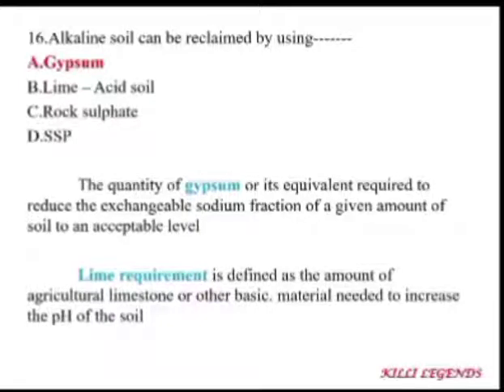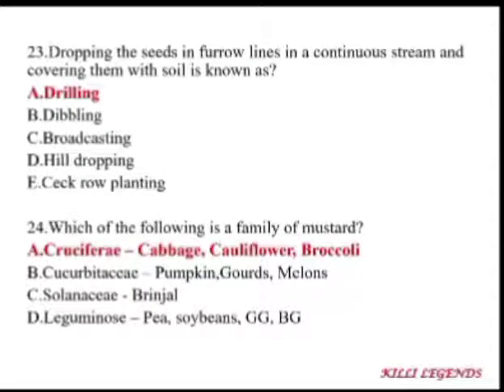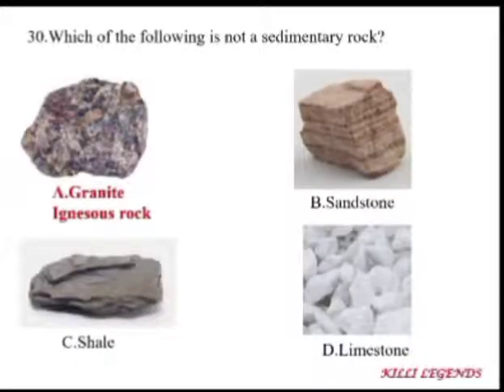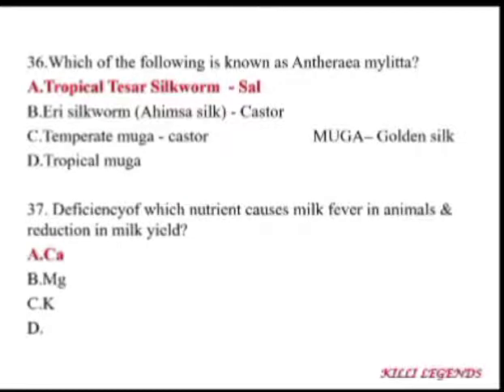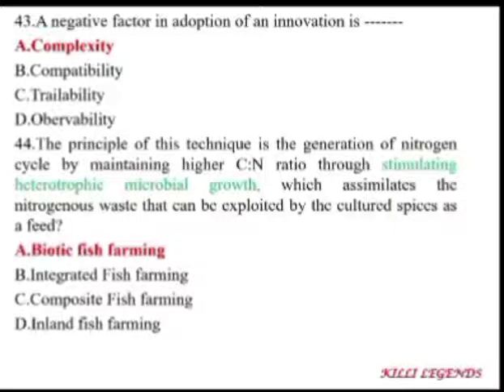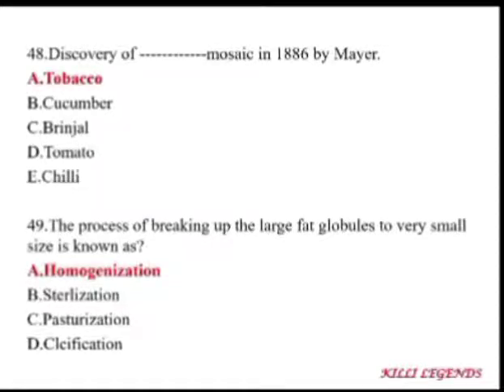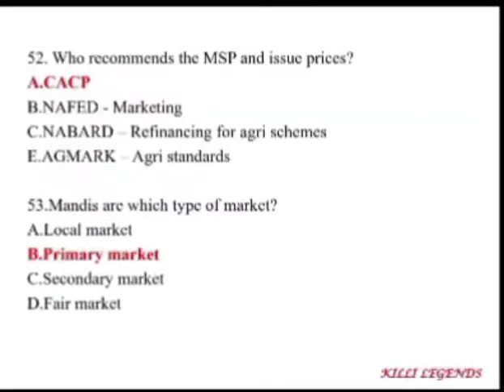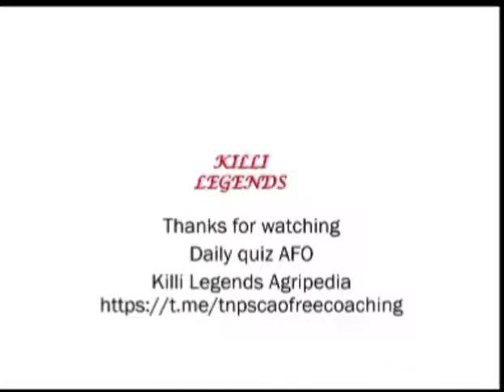IBPS AFO 2020 Previous year question discussion in English | Part 2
KILLI LEGENDS AGRIPEDIA
Free AO material sharing platform